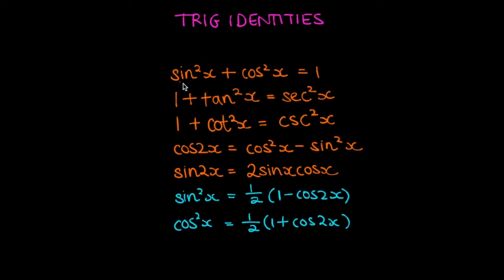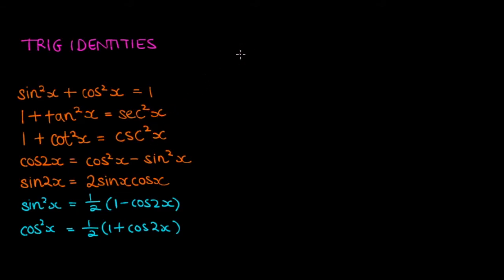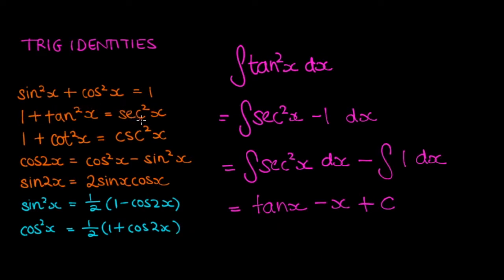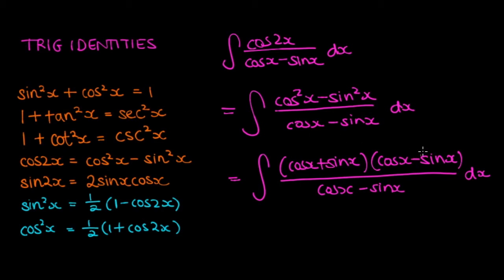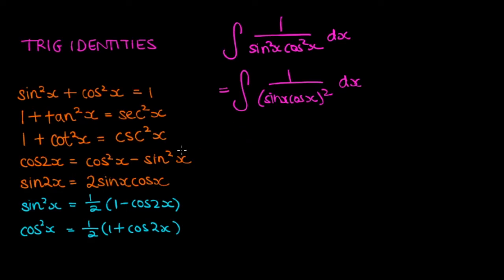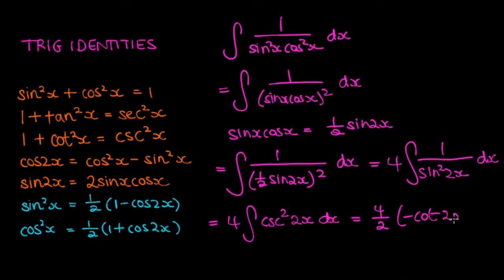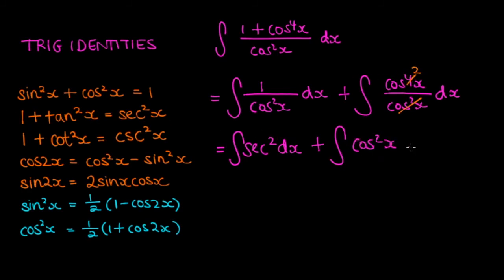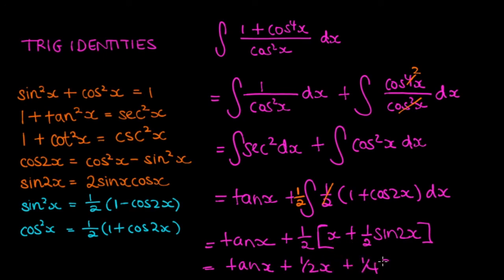How to INTEGRATE using TRIGONOMETRIC IDENTITIES (Integrate FAST)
In this video, I demonstrate how to integrate using trigonometric identities. The idea is to replace functions that are difficult to integrate with functions that we can easily integrate using these identities. I highlight some of the patterns that you should look out for when you are tackling your own trigonometric integration problems.

0:00 Introduction
1:19 Integral of tan^2 x
2:46 Integral of cos 2x/(cos x - sin x)
4:21 Integral of 1/(sin^2 x cos^2 x)
6:22 Integral of (1 + cos^4 x)/cos^2 x

Attribution:
Thumbnail Background - Vecteezy.com